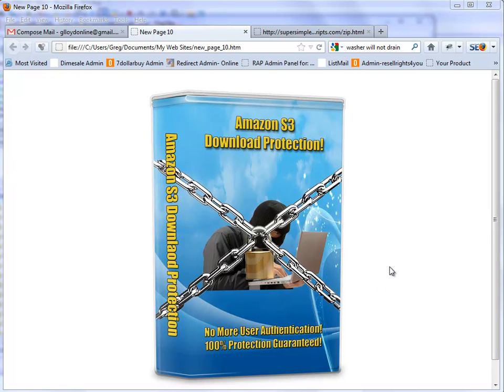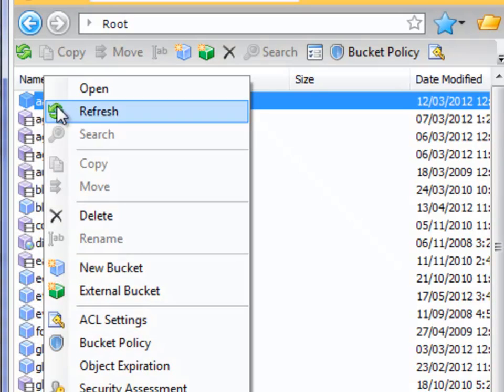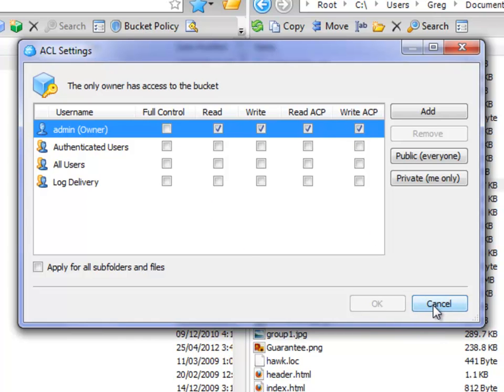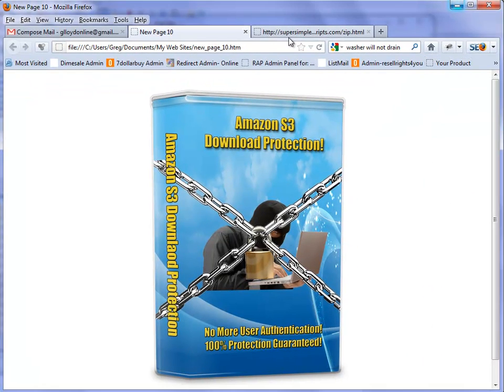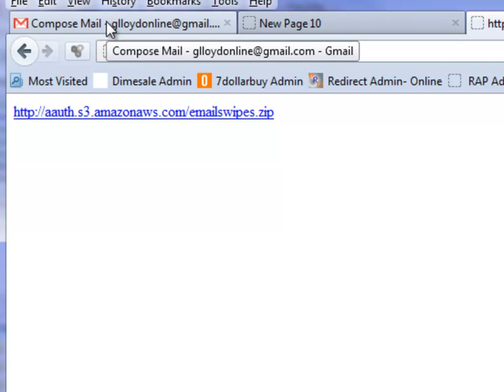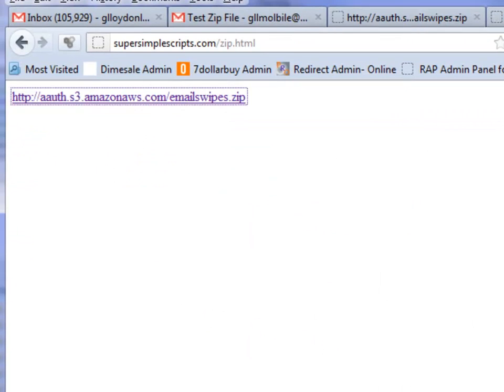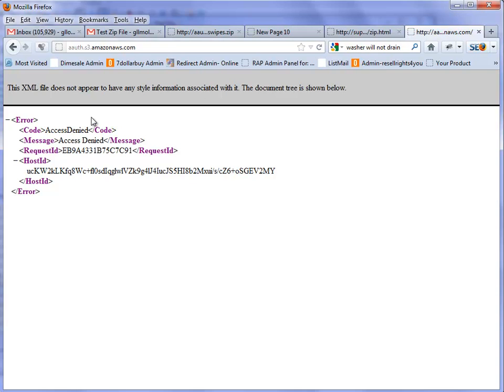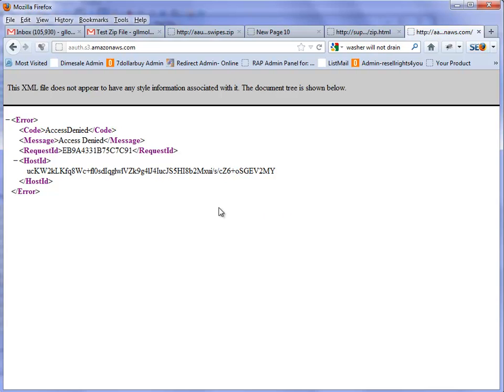Amazon S3 Download Protection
Protect Your Valuable Downloads On Amazon S3 Guaranteed!